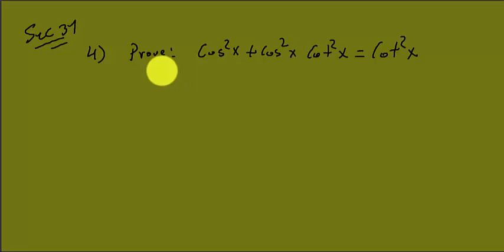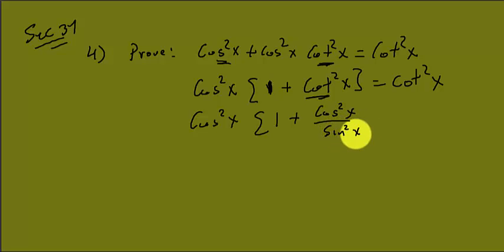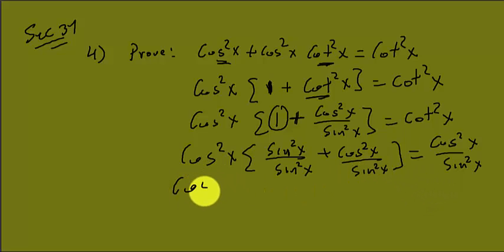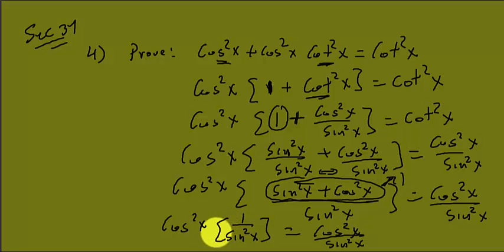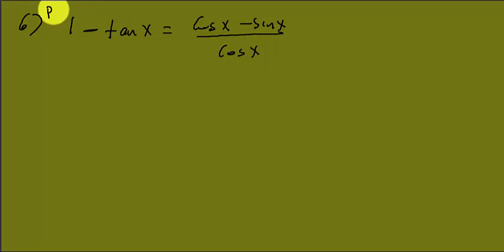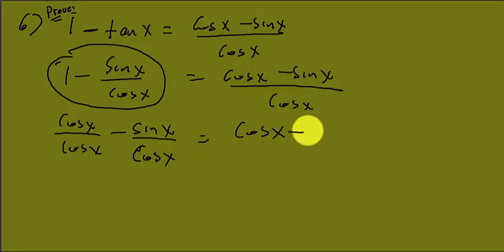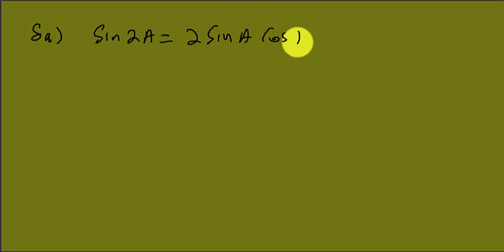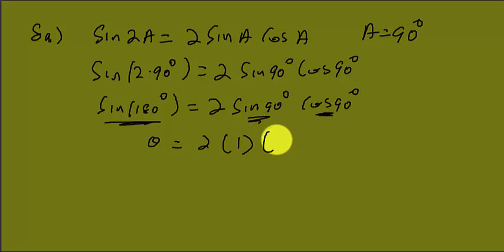AFA 11/6 Proving Trig Identities.